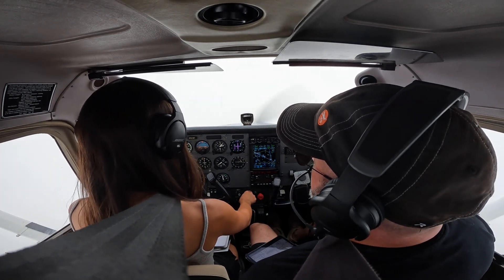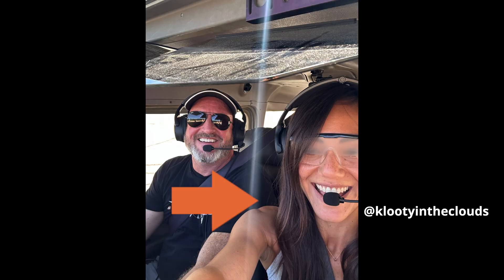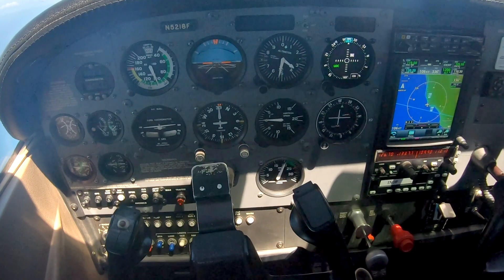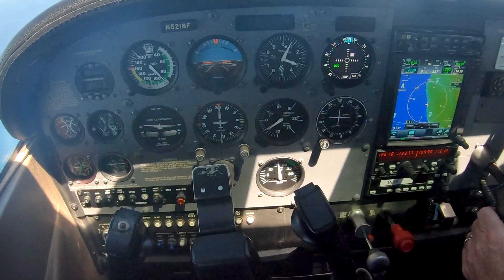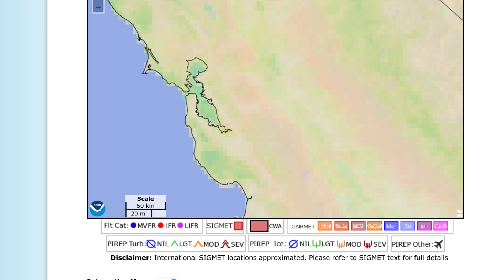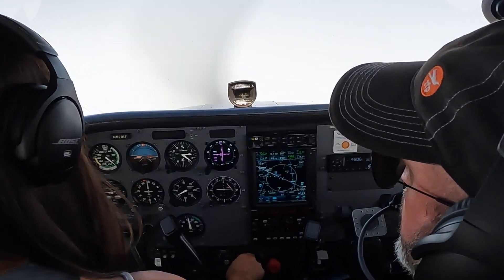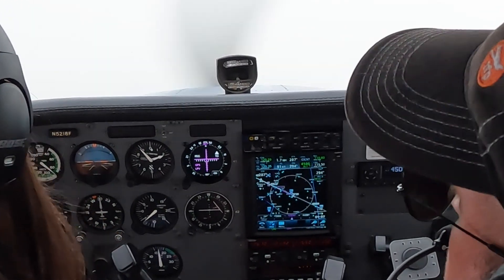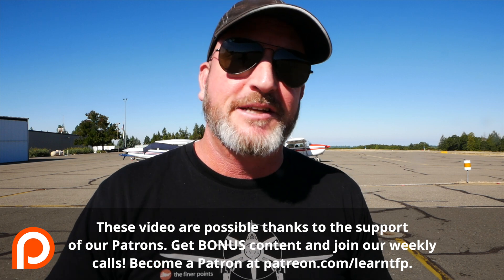CONSTANT RATE/AIRSPEED descents are key to flying instrument approaches in airplanes-Flight Training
See how important it is to know the configuration you’re going for in an airplane before you start to fly an instrument approach.

📝  Contents
0:00 - Intro
0:24 - Overview
2:04 - Constant Rate / Airspeed Descent
4:15 - Practicing an approach in actual conditions
6:14 - Focussing on pitch and power
7:12 - Knowing what to expect
7:41 - New course in the Ground School app
8:02 - Wrap up